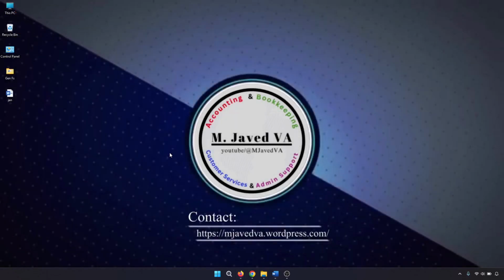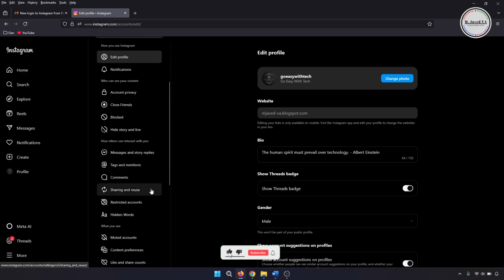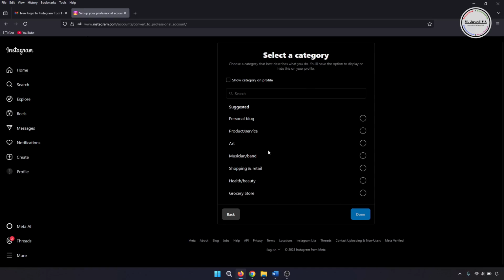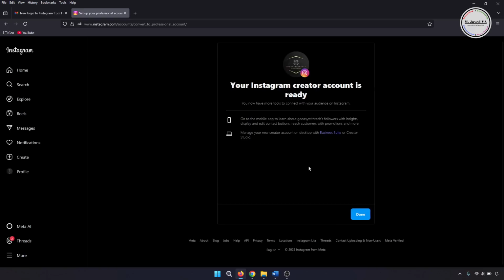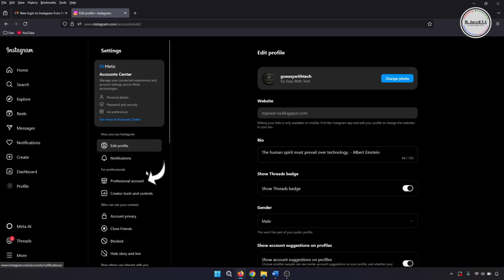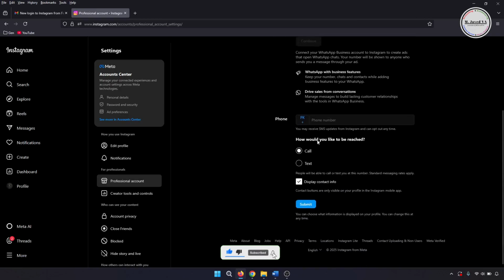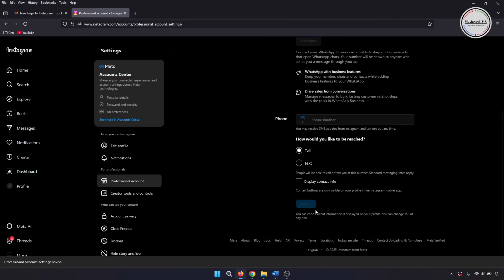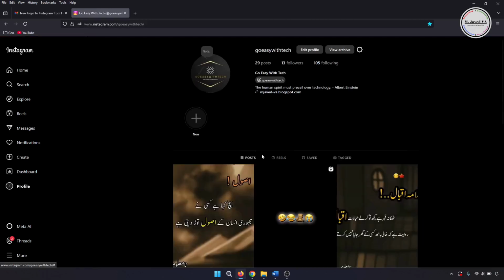Convert Instagram from Personal to Creator Account in 2025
In this tutorial, we will see whether how we can convert our Instagram account from Personal to a Creator account.